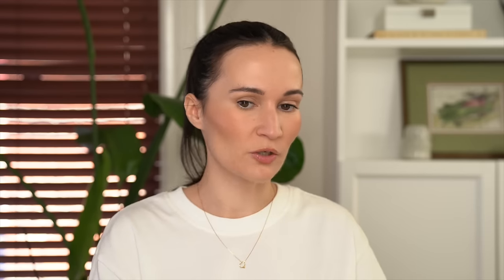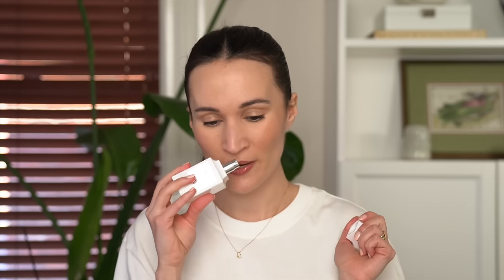Skincare, Makeup, and More! January Favorites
It's time to reflect on the products that truly stood out in my beauty routine last month. In this video, I'm unveiling my curated selection of exceptional finds, from drugstore gems to tried-and-true luxury faves encompassing the realms of skincare, makeup, fragrance, and even a touch of fashion. ✨

You'll find intensely barrier-supporting products that deliver unparalleled hydration, THE most exquisite comfortable matte lipstick I've tried, and a complexion product under $5 that saved my foundation woes. Whether you're a seasoned luxury connoisseur or embarking on your high-end skincare journey, this video offers discoveries that will elevate your beauty regimen.

Don't hesitate to share your own January favorites in the comments below!

TIMESTAMPS
00:00 Intro
00:21 Skincare
03:12 Makeup
18:25 Fragrance
21:03 Others

➡︎ Things mentioned:

Haruharu Hydrating Essence for Sensitive Skin
under $10 but shipping takes a while

Finding Ferdinand Blush - Latte
- was limited edition -

Chantecaille Eye Color Quad Cougar
- was limited edition -

NYX Suede Matte Velvet Lip Liner - Los Angeles, Brooklyn Thorn

Le Labo The Matcha Perfumed Body Lotion
notes: matcha, fig, cedar, vetiver, bitter orange

Le Labo Rose 31
notes: rose centifolia, cumin, olibanum, cedar, guaiac wood, cistus and a touch of amber

Tom Ford Soleil Neige
notes: bergamot, lemon, jasmine, musk